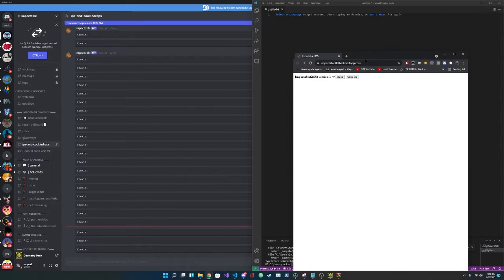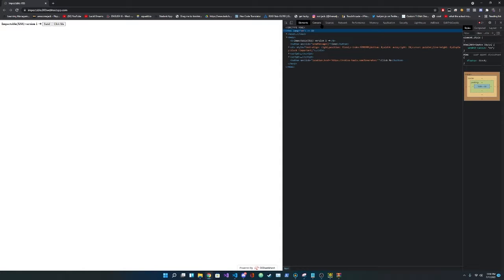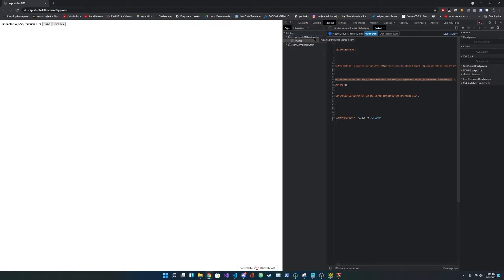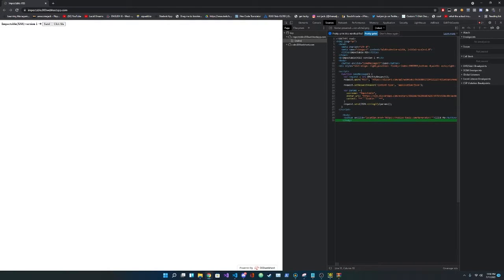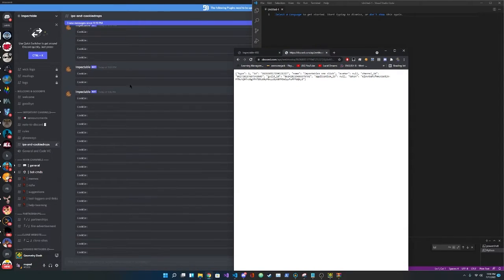14 year old hacker 'SCREWS AROUND' with scammers using Python skills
This was fun to do lol

tags (ignore):